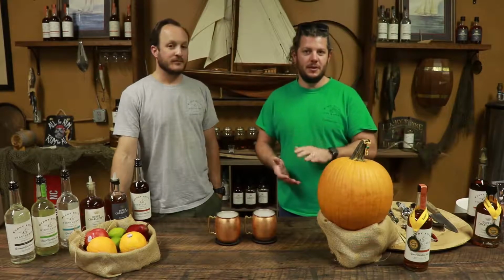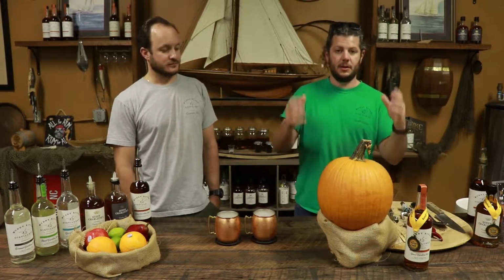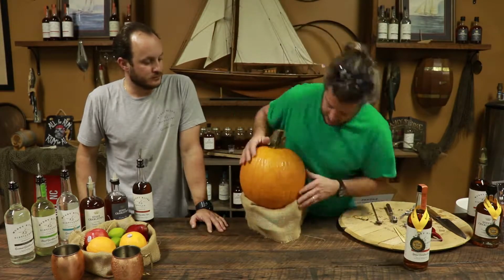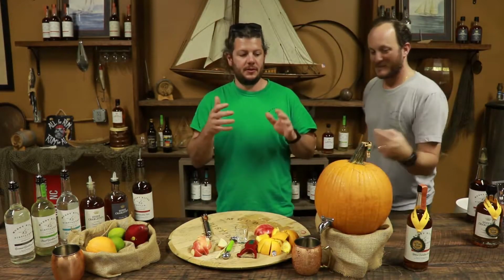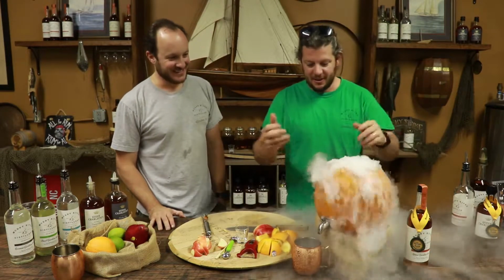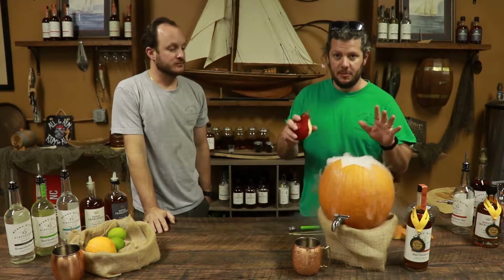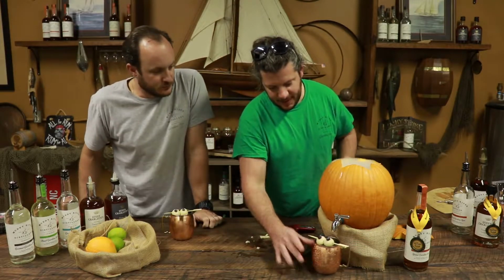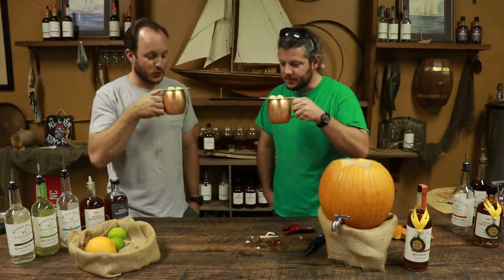How to make Spooky Spiced Rum Punch | Halloween cocktail recipe | Rum Punch served in a pumpkin!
Welcome to Muddy River Mixology Monday!  In this special holiday episode of Muddy River Mixology Monday we show you how to make our Spooky Spiced Rum Punch and serve it directly out of a pumpkin!

Warning- Dry Ice is extremely cold (-1 09.3° F, -78.5″ C) and, if not properly handled, can cause severe cold burns and frostbite. Do not touch Dry Ice with bare hands, direct contact or ingestion of dry ice WILL cause burns.

Link to Spigot
knife to cut the pumpkin
metal spoon to scoop out the guts
Dry Ice
Muddy River Spiced Rum
Fresh apple cider
Pear for the eyeballs
Blueberry's for the eyeballs
Orange and Apple Slices

Recipe...
3 parts fresh apple cider
1 part Muddy River Spiced Rum
Mix with sliced apples and oranges
For the eyeballs we used a melon baller to cut spheres in a pear.  We cut a divot in the spheres and inserted blueberry's.  These are held together with a cocktail stick.
Serve in festive glassware with REGULAR ice (not dry ice)
Optional: add dry ice to the container for an extra SPOOKY look.